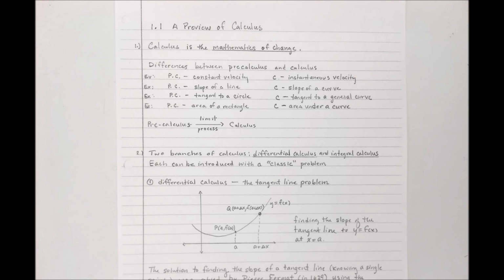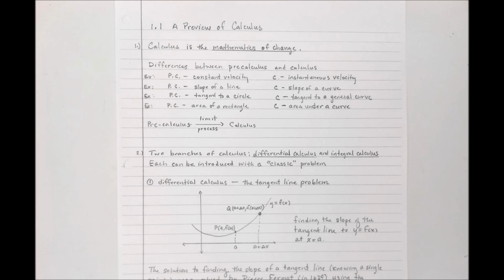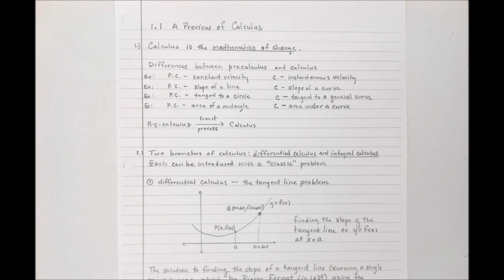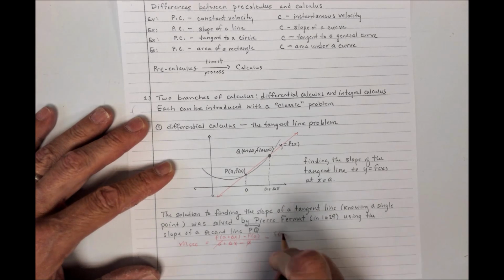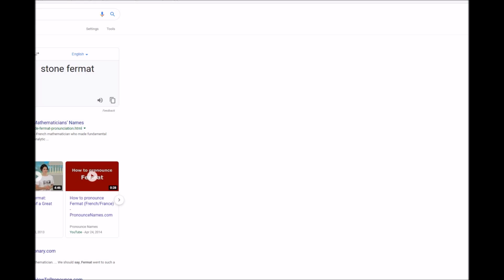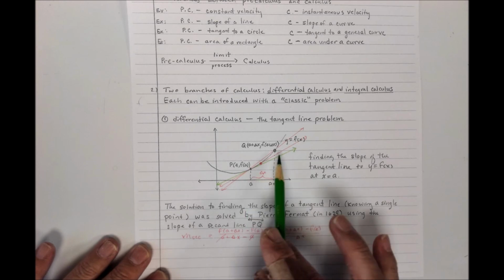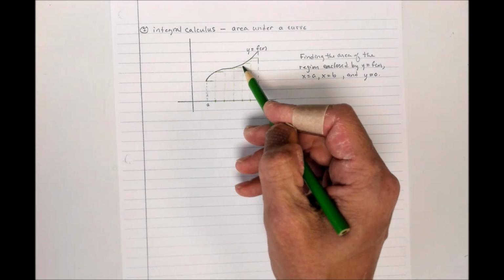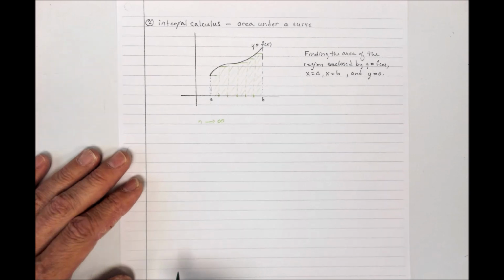Calculus 1 1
A preview of calculus